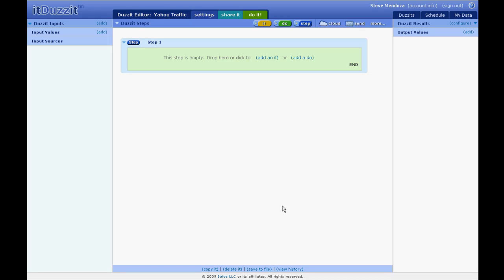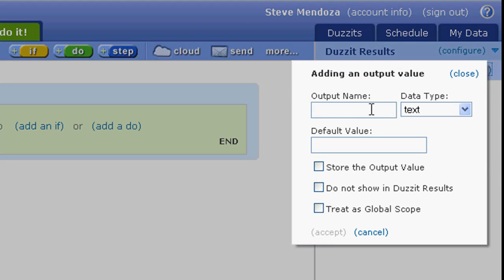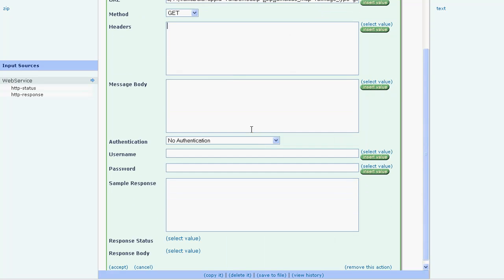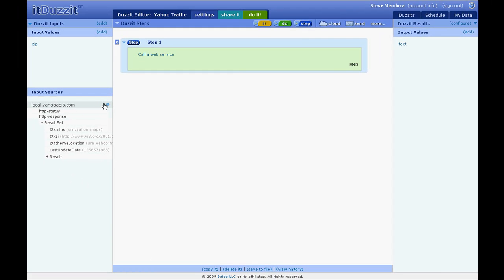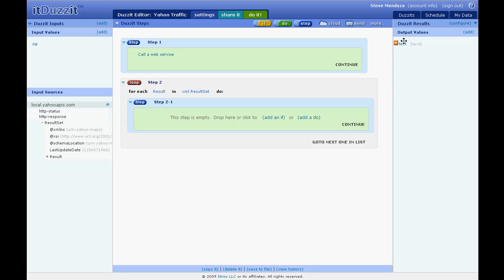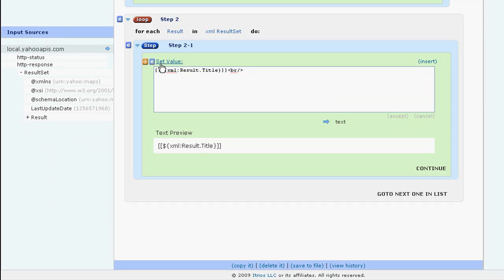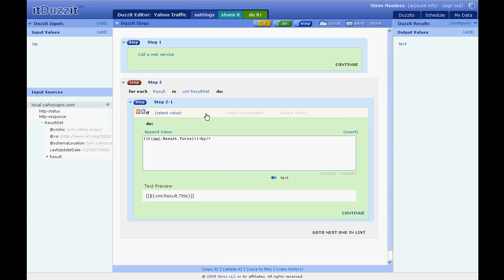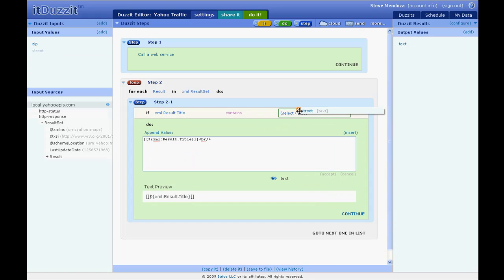itDuzzit - How To Call An XML-based API from a Duzzit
In this screencast, I demonstrate how to call an XML-based API using itDuzzit.  itDuzzit is an online service that lets anyone easily create, share, and use intelligent services, called duzzits, on the Web. You can use duzzits to improve the way you communicate with customers or customize them to do just about anything.